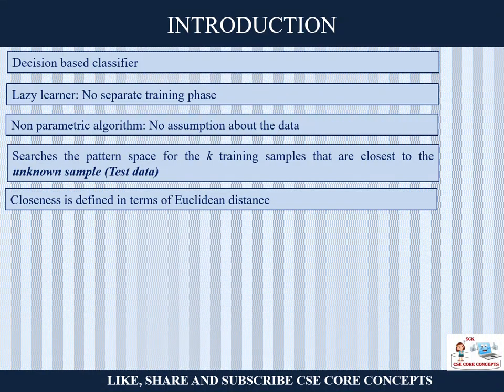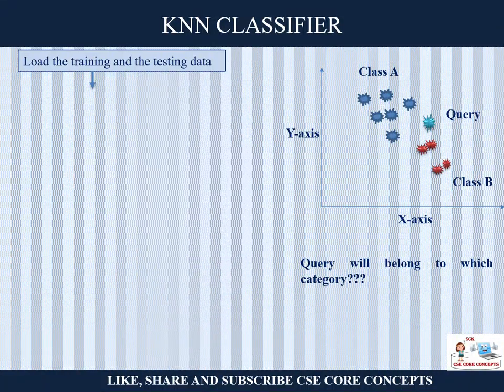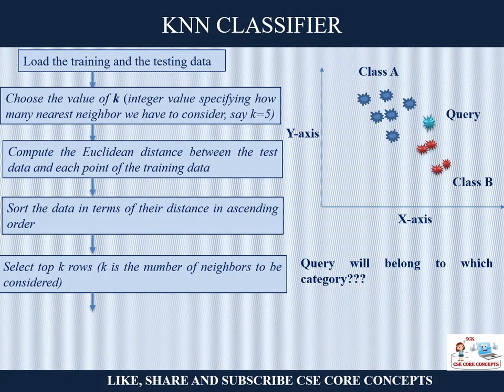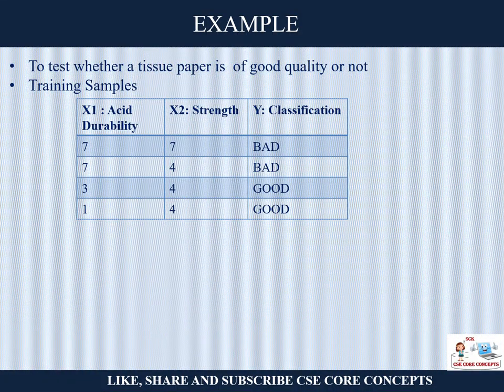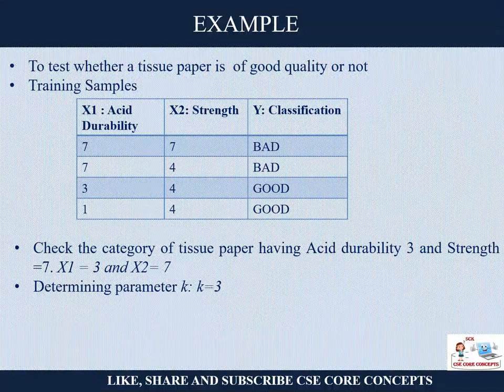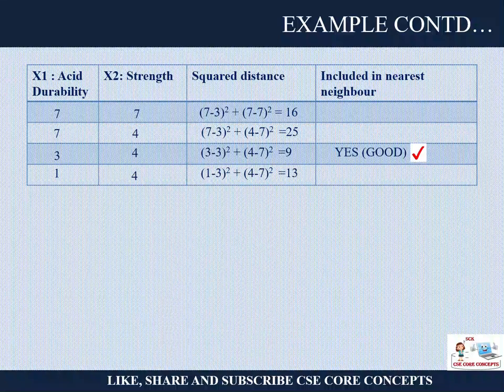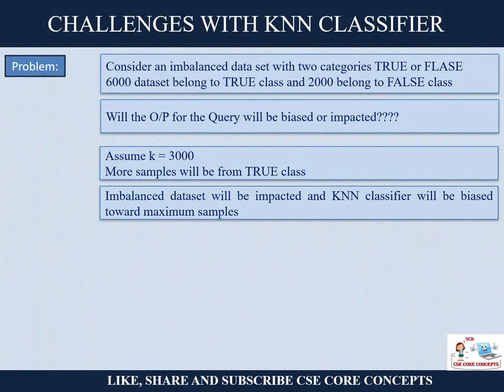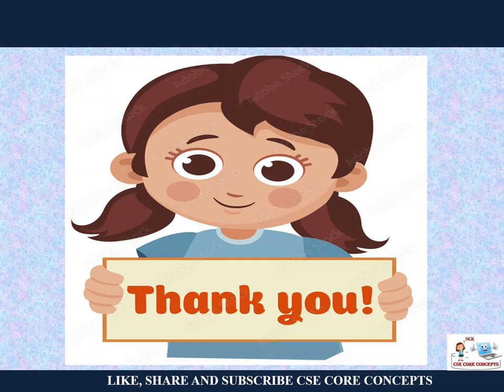k Nearest Neighbor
In this video, k- nearest neighbor classifier is explained in detail with suitable example